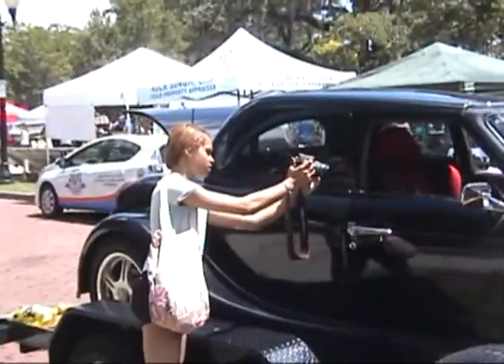Earth Day 2016 Mission Accomplished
Earth Day 2016 was an exciting time for the Shockwave Motors Team.  We were invited by NASA to showcase the Defiant EV3 Roadster at their facilities.  The first day was a private showing just for NASA employees, contractors, and members of the US Air Force from Cape Canaveral.  The second day was held at the Kennedy Space Center Visitor Complex and was open to the public.  Finally, we spent the third day of our Florida adventure at the Central Florida Earth Day Event held in Orlando, at Lake Eola Park.  As you will see in the video, the Defiant Electric Roadster was enthusiastically received by the residents of Florida!  We look forward to visiting again very soon!